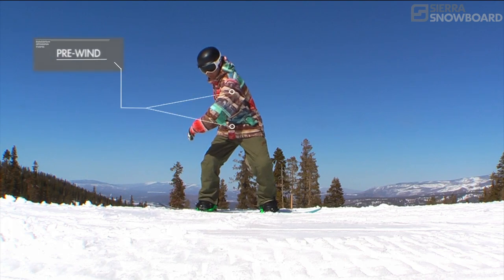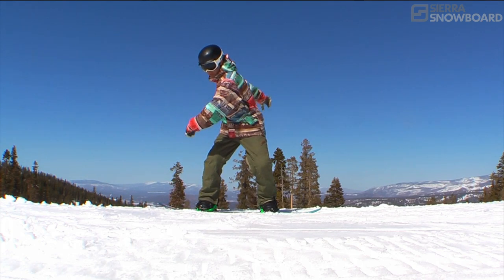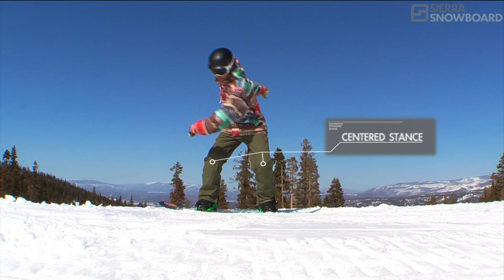Snowboard Trick Tips: Butters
Having trouble with your Butters?  Doug explains step by step how to butter up the mountain.